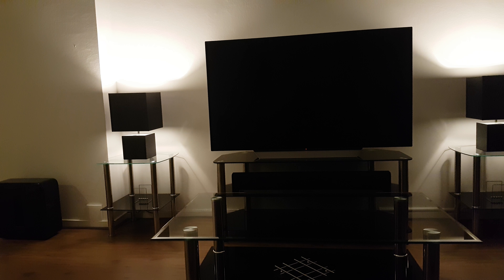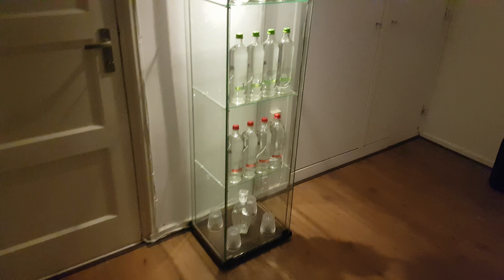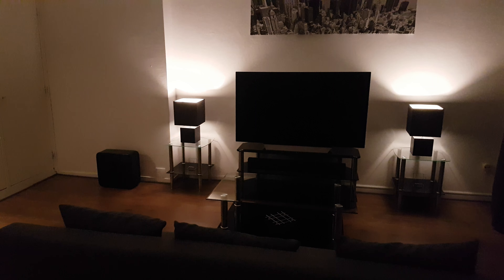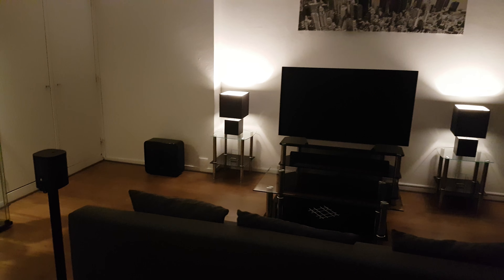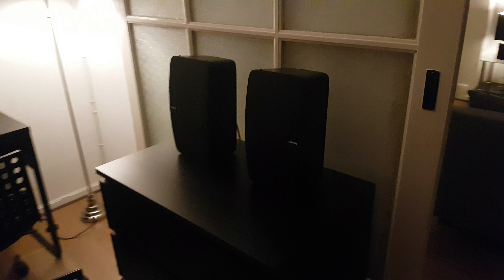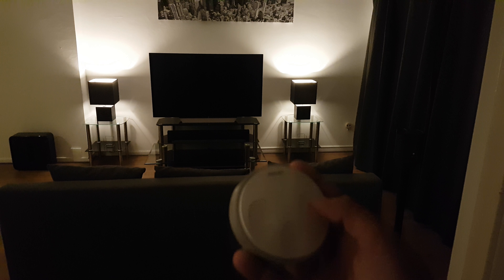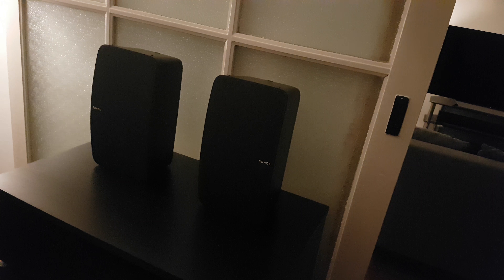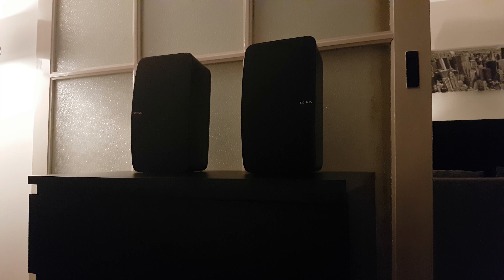Should you buy SONOS speakers?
Discussing whether the 5.1 sonos setup and other sonos speakers are right for you!